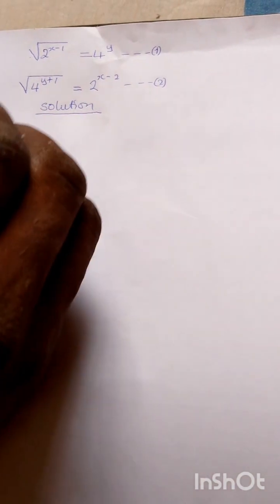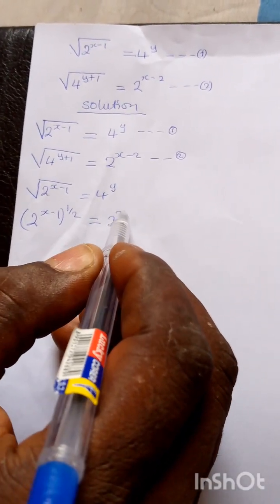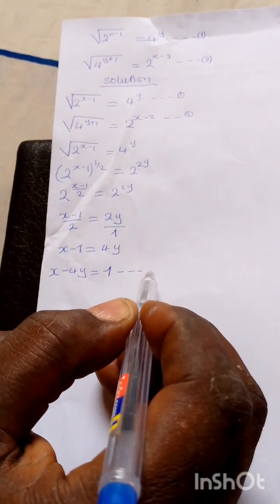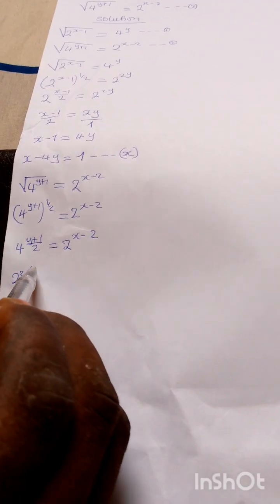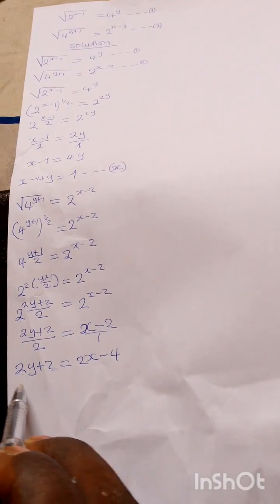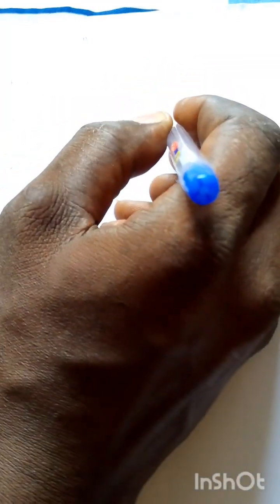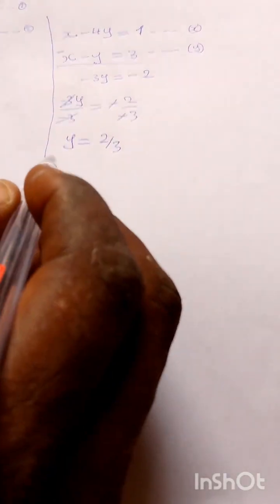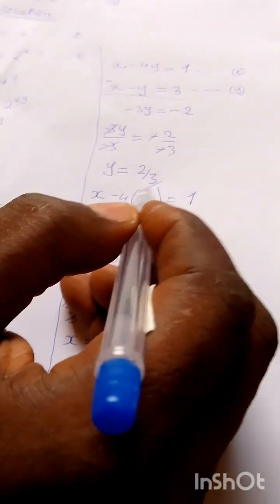Complex radical equation